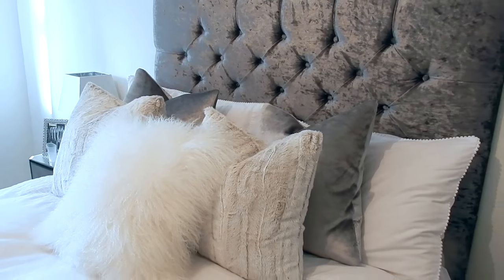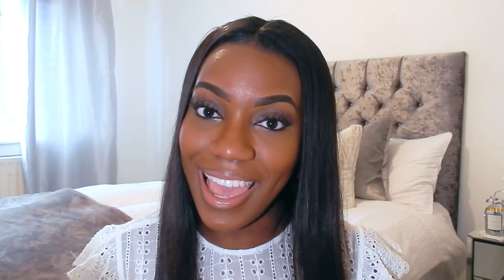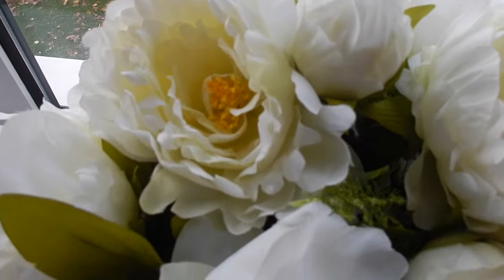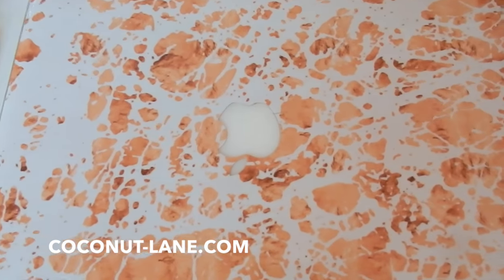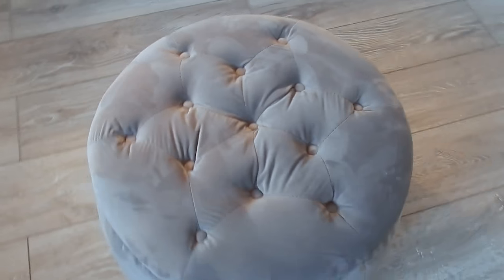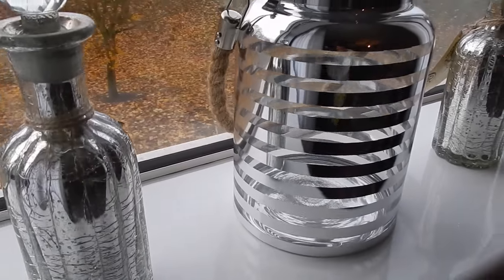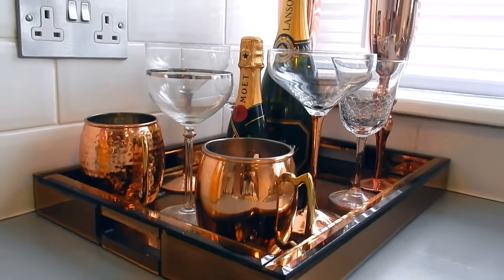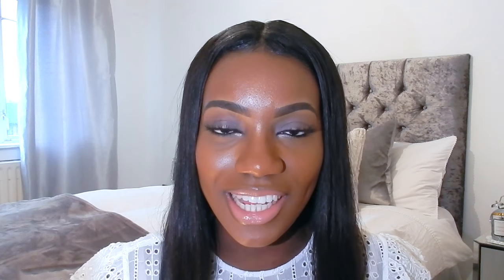HOMEWARE HAUL | Next, Homesense, Desenio, Smeg & More | Home decor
This Homeware Haul is filled with beautiful home accessories and appliances that i've bought for my new home recently! From cushions to copper kitchen accessories to Art!